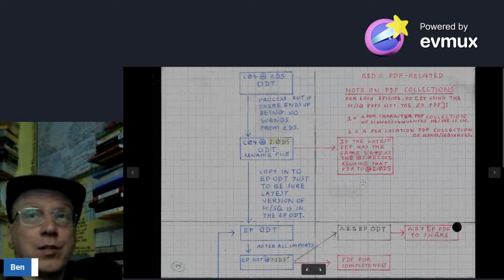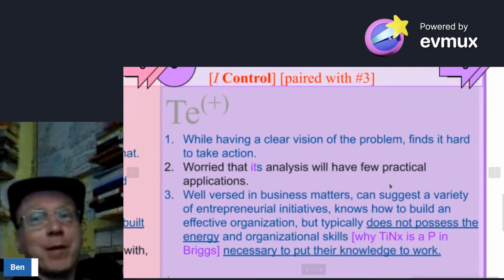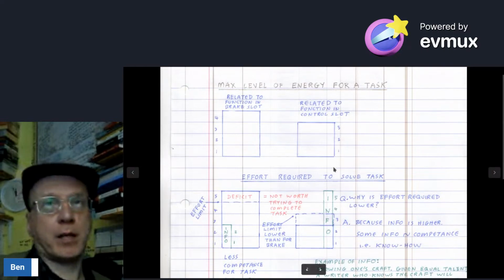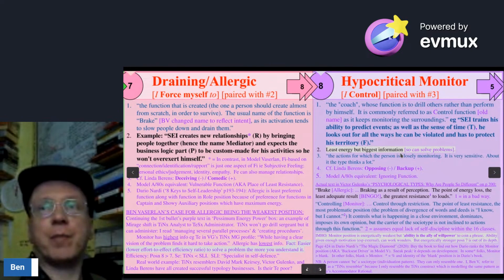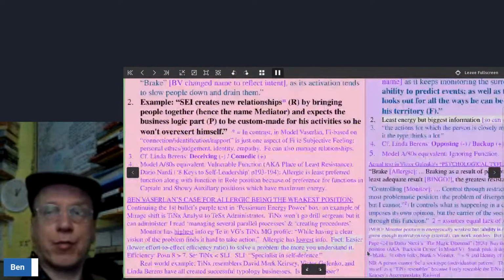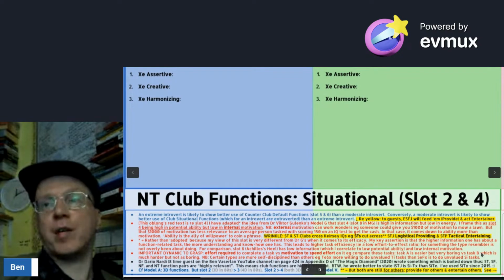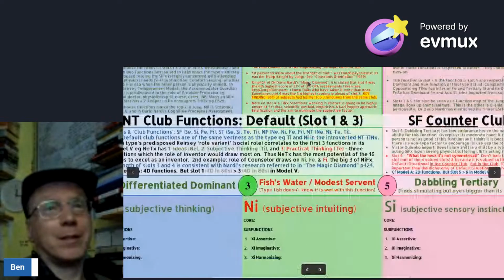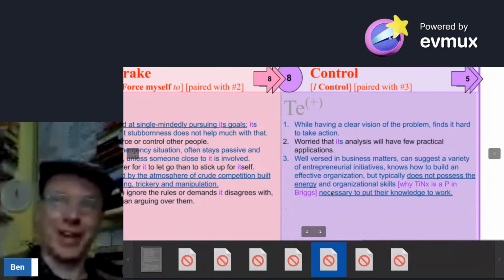W&HM update & Te in TiNe (RIAU): How High Info Makes Te Tasks Easier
How Te is not the weakest function in the Ti dom even if you could argue that Ti doms have the least energy for Te.